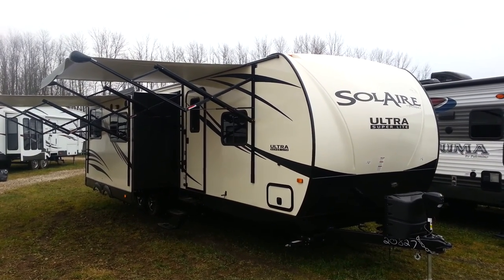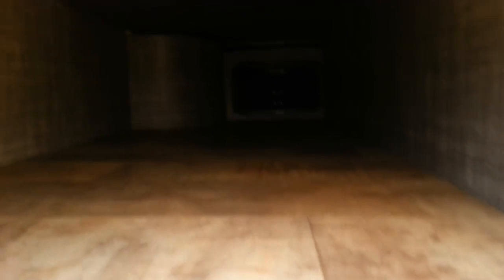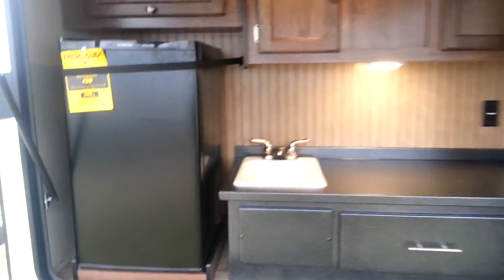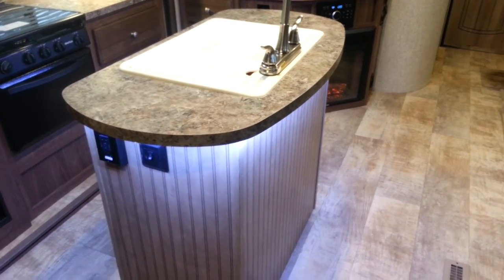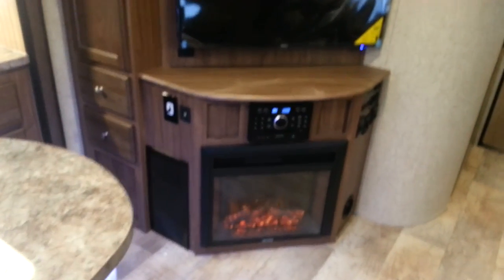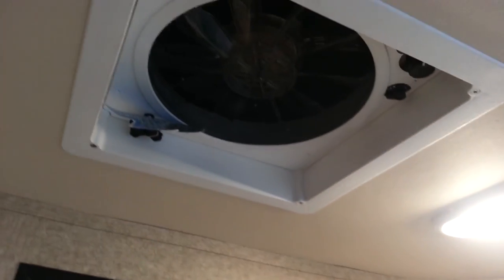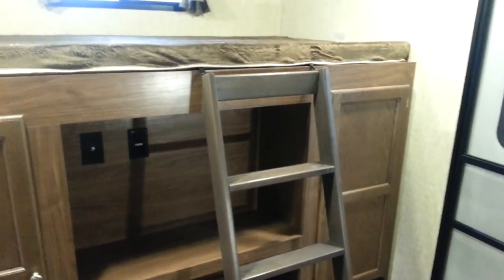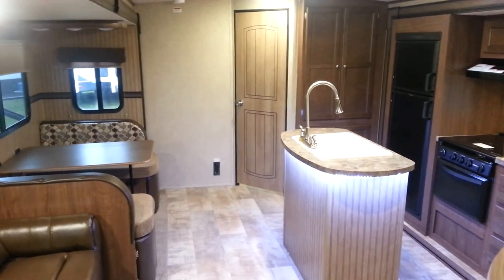2016 Solaire 312TSQBK 2 bedroom Luxury Travel Trailer @ Camp-Out RV in Stratford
2016 Solaire 312TSQBK 2 bedroom Luxury Ultra lite Travel Trailer. 3 power slideouts. LARGE outside kitchen. Now in stock @ Camp-Out RV in Stratford